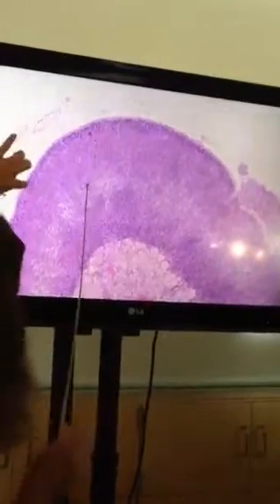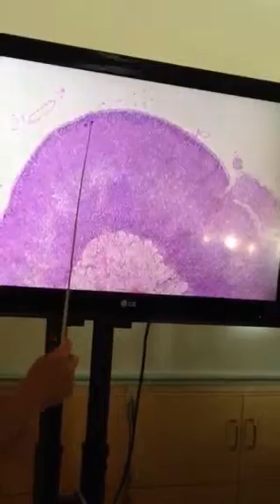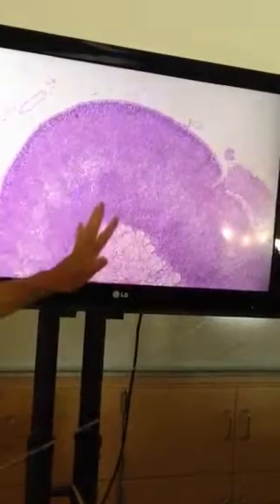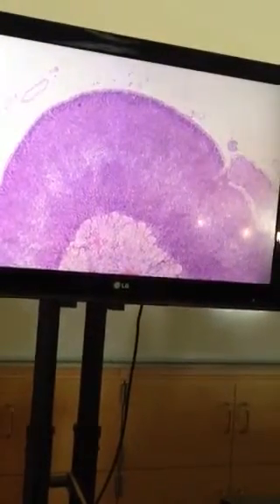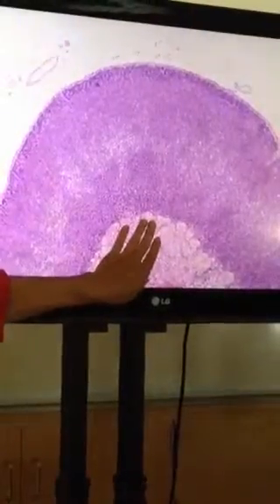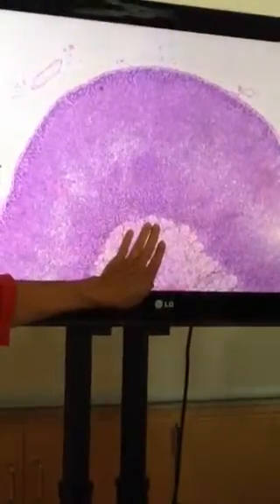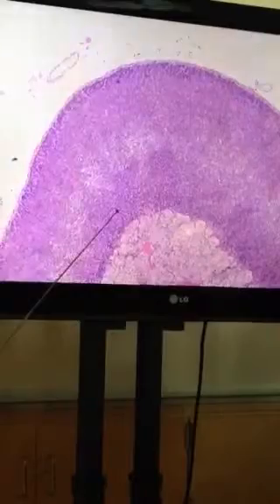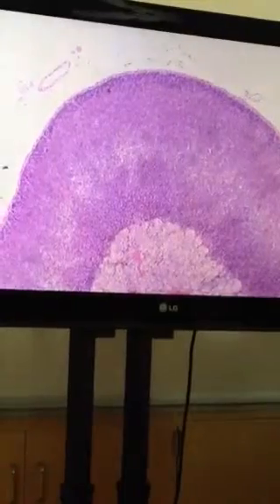Structures of Adrenal Gland (BI 205)